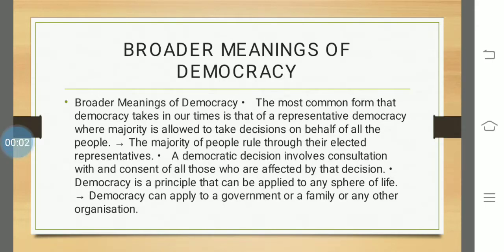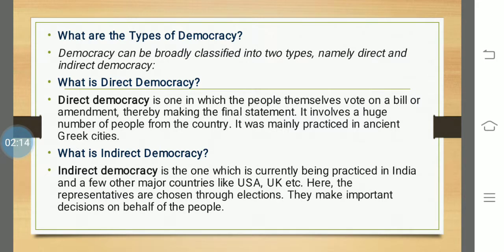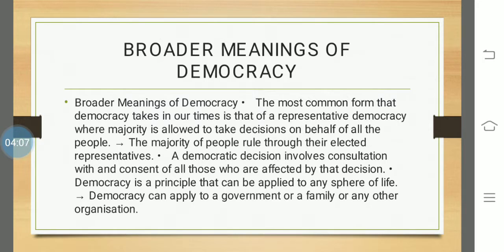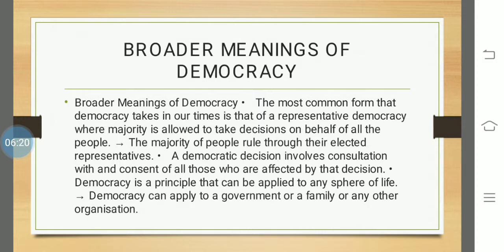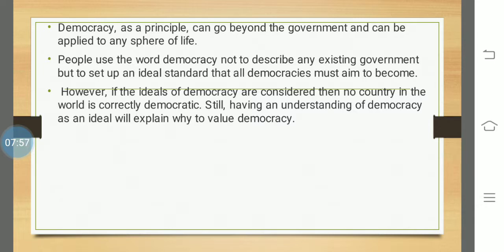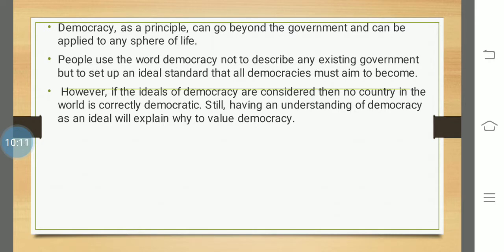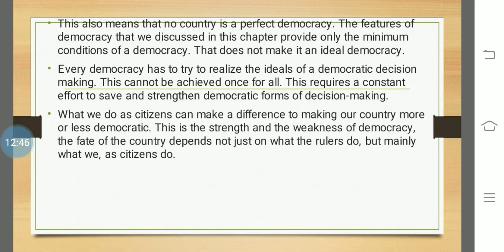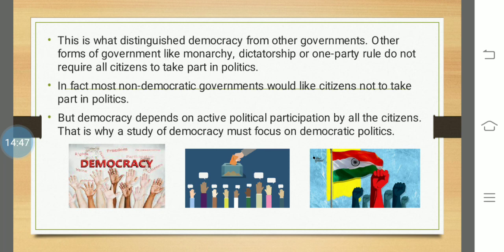chapter - 1,What is democracy? why democracy? Topic - Broader meanings of democracy